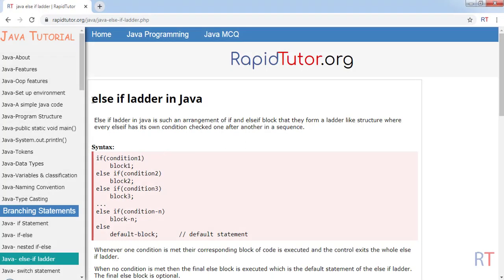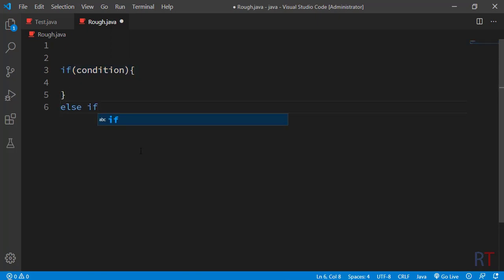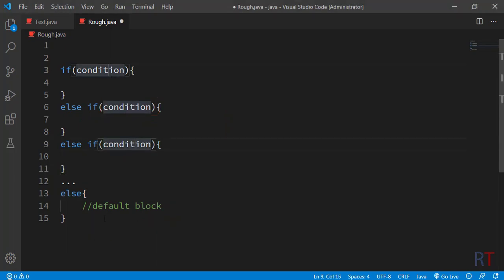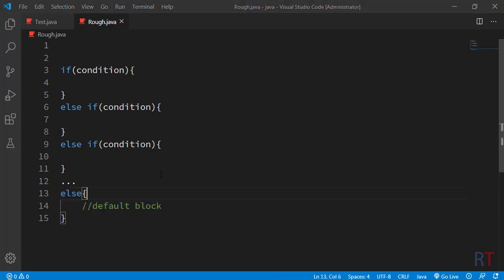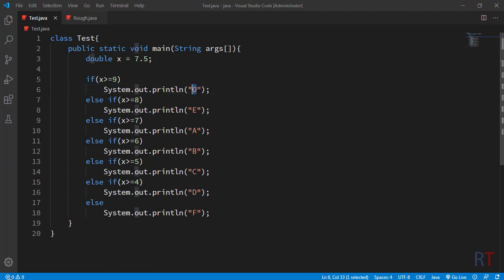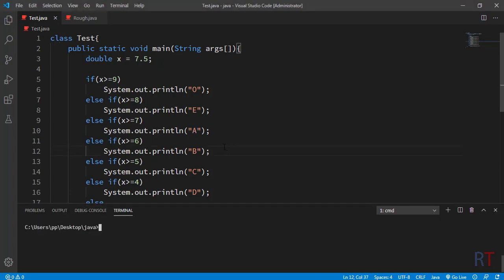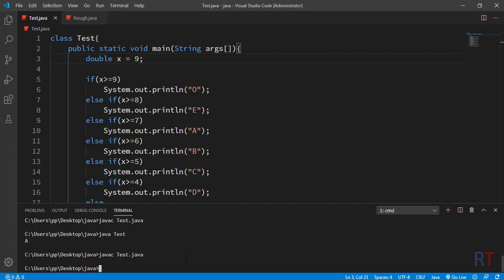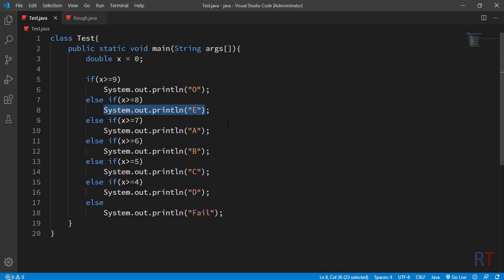Java-20- else if Ladder in Java | Branching in Java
else if ladder in java